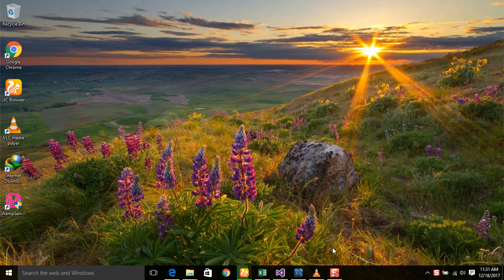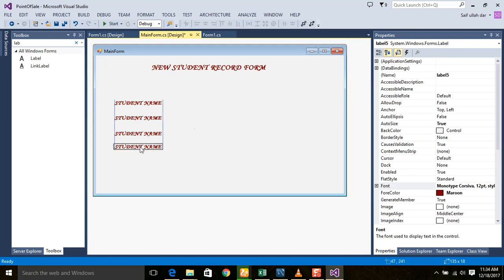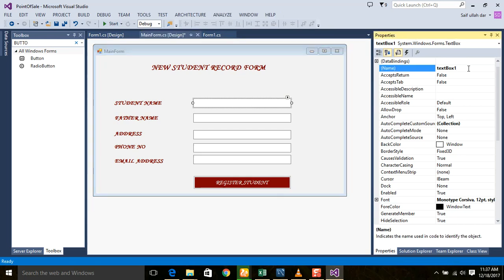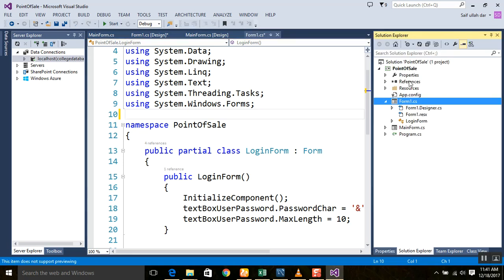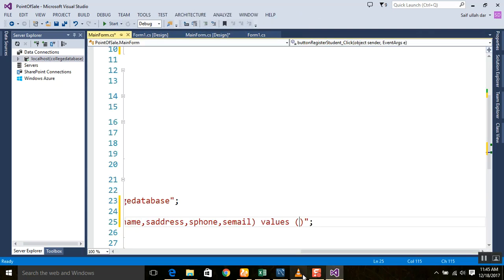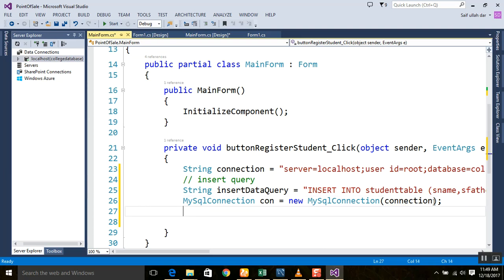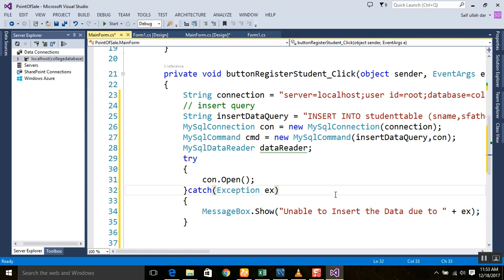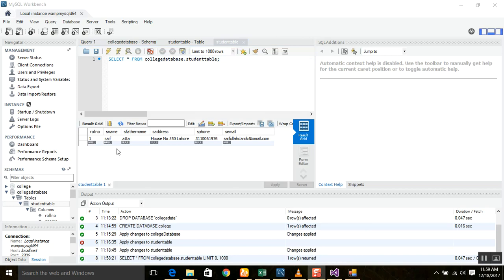C# Windows Forms Tutorial #7 | Insert & Save Data into Database (WinForms CRUD)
In this C# Windows Forms tutorial, you will learn how to insert and save data into a database using WinForms.

We will create a simple form application where user input is stored in a database, which is the first step of CRUD operations (Create, Read, Update, Delete).

This tutorial is essential for building real-world C# desktop applications.

📌 What You Will Learn:

✔ How to create input form in WinForms
✔ How to connect C# with database
✔ How to insert/save data into database
✔ SQL query for inserting records
✔ C# database connectivity basics
✔ WinForms CRUD foundation

🔥 Topics Covered:

• C# Windows Forms Tutorial
• Insert Data into Database
• SQL Database Integration
• WinForms CRUD Operations
• Visual Studio C# Project
• Desktop Application Development
• C# Programming Basics
• Event Handling in WinForms

This is Part 7 of our C# Windows Forms series where we build real desktop applications step-by-step.

C# Programming
Windows Forms Development
Java Swing
SQLite Database
Python & AI Automation